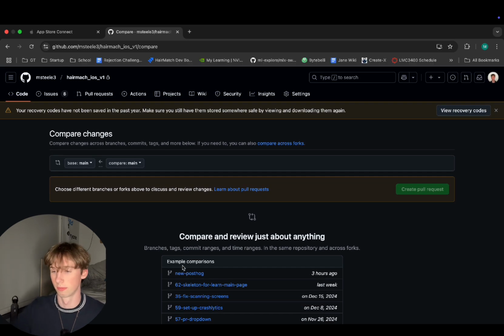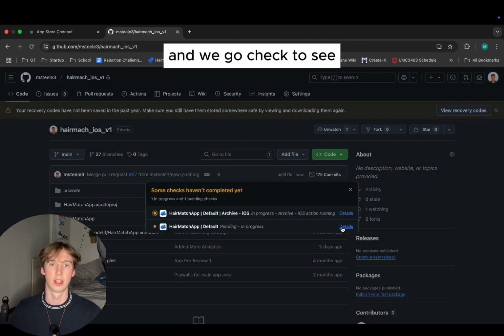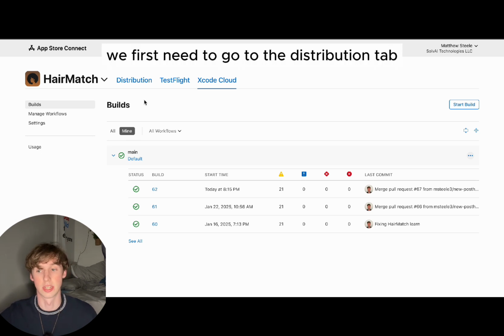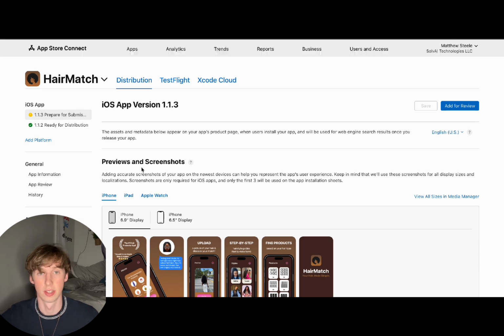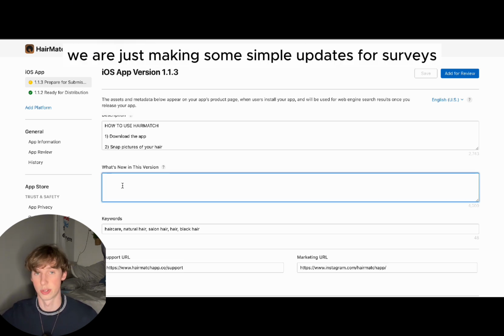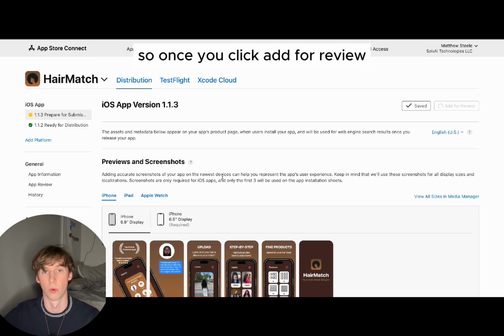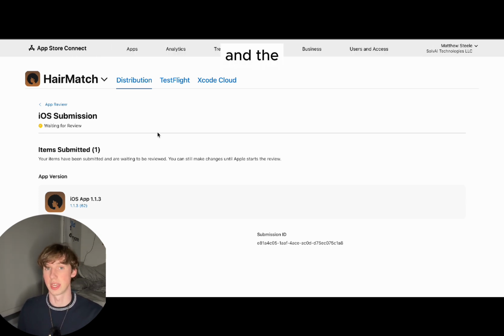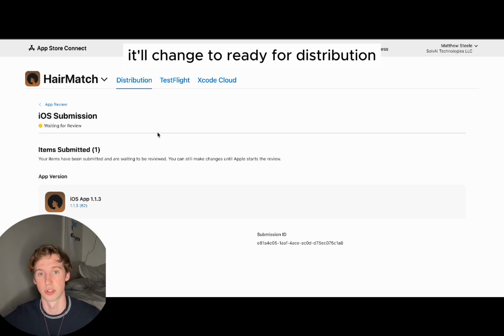how to submit app updates to Apple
First ever YouTube long form tutorial made for my LMC3403 class, hope you guys enjoy